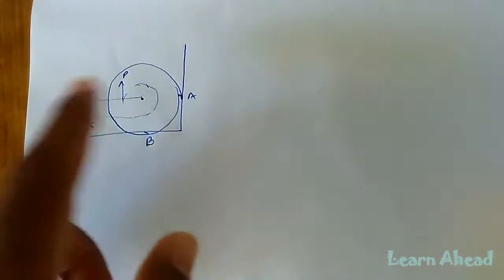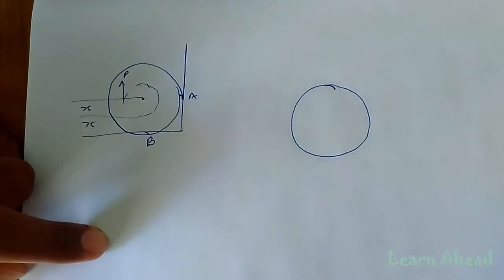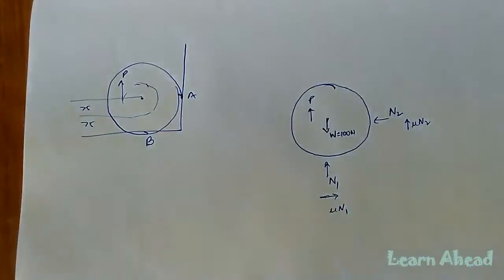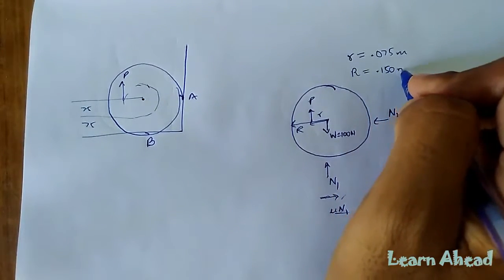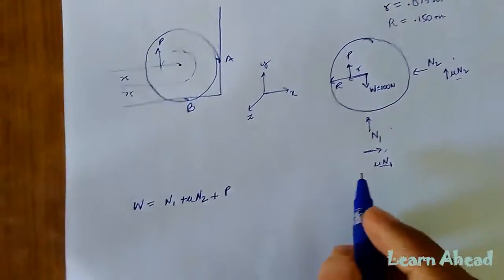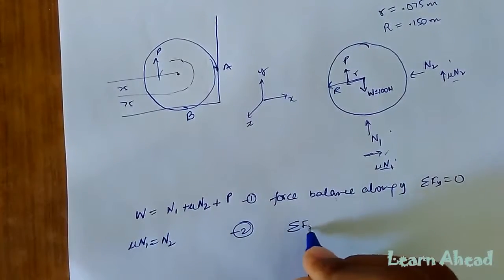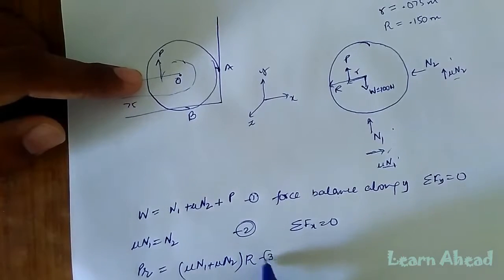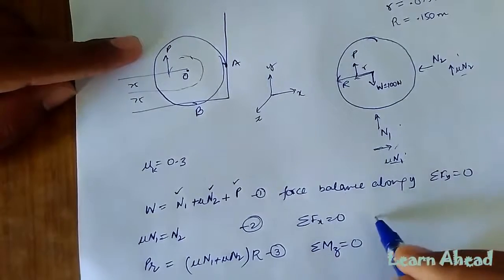Q.08.19_ME111 FRICTION BY_LEARN AHEAD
QUESTION IS FROM 10TH EDITION(BEER AND JOHNSTON).
THANKS TO MOHD AAQUIB ANSARI FOR SOLVING QUESTION.

Focus on how equations are formed. Remaining is simple is mathematics.